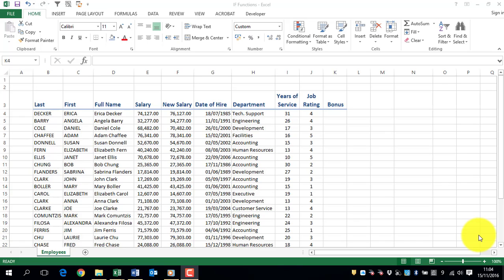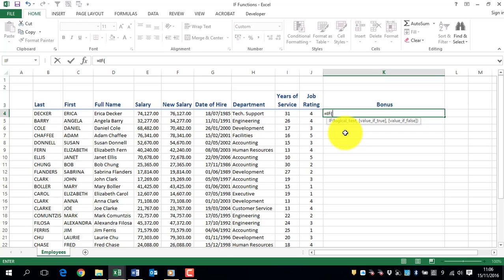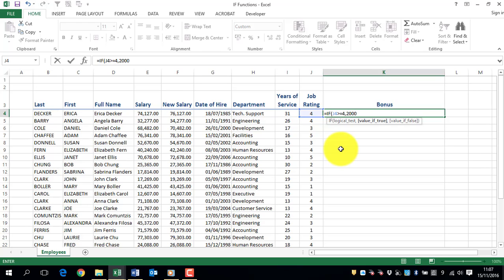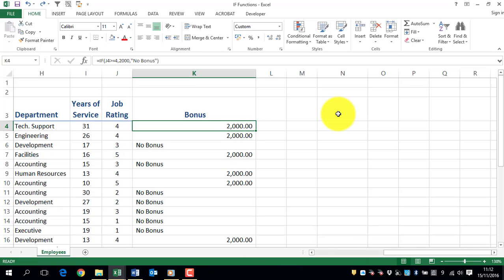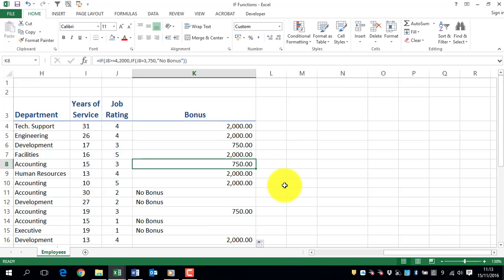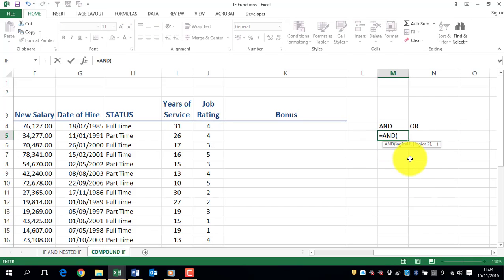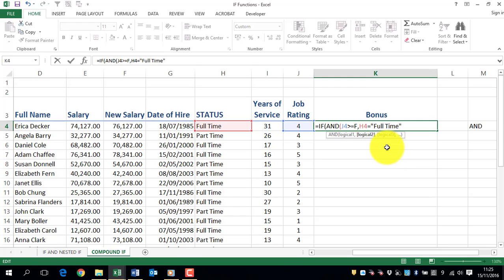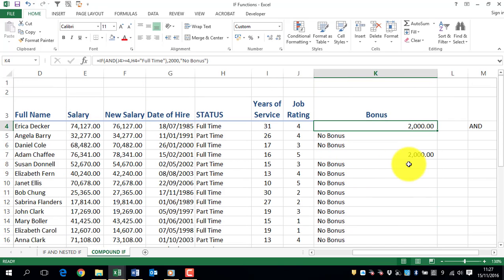Excel 2013 IF Functions